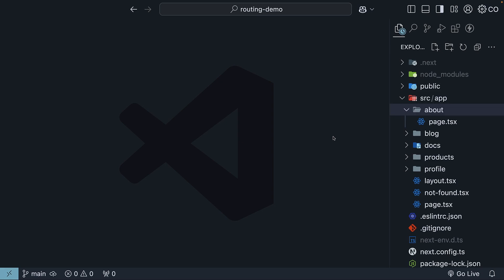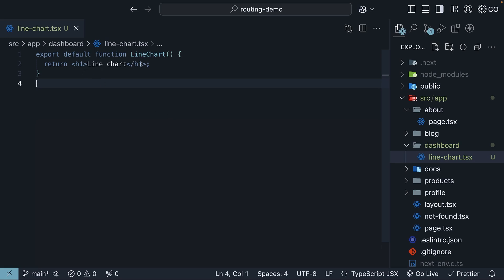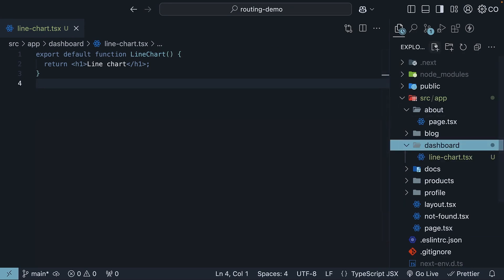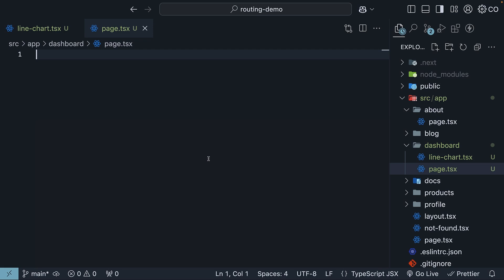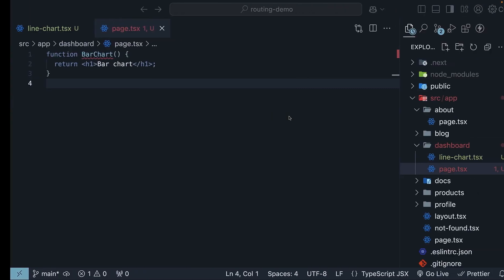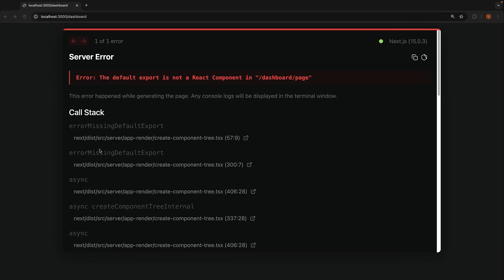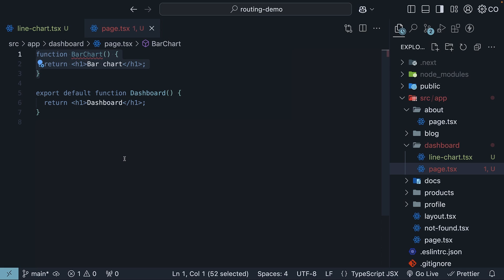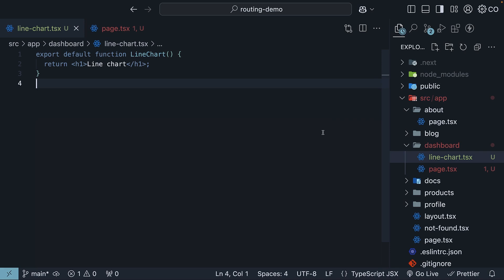Next.js 15 Tutorial - 11 - File Colocation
Understanding File Collocation and Routing in Next.js

This video explores the flexibility of file and folder structures in Next.js. Learn how to effectively use file collocation within Next.js's file system-based router. The video explains how routes become publicly accessible only when a `page.tsx` file is added, and emphasizes the necessity of default exported React components. It also covers best practices for organizing project files inside and outside the app directory. By the end of the video, you'll have a clear understanding of structuring Next.js projects efficiently.

00:00 Introduction to Next.js Routing
00:31 Creating a New Route Segment
01:00 Making Routes Publicly Accessible
01:21 Default Export Requirement
02:09 Organizing Project Files
02:24 Alternative File Structures
02:38 Additional Features in Next.js
02:45 Support the Channel